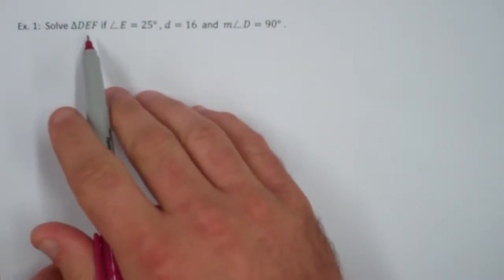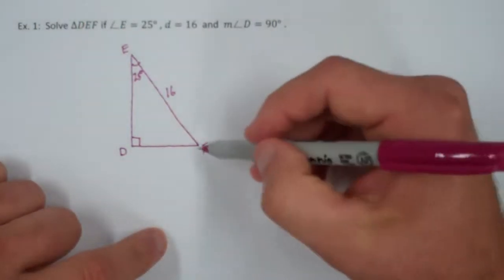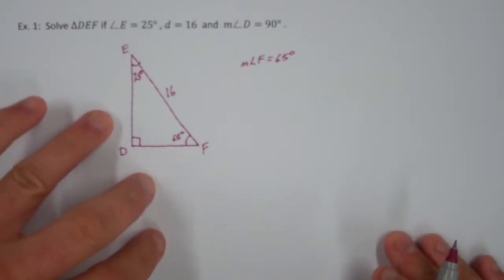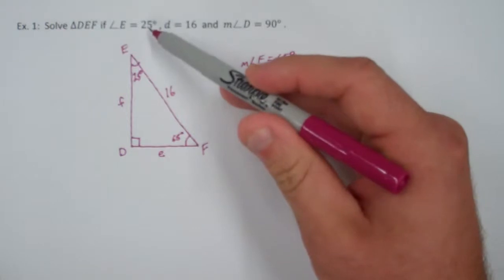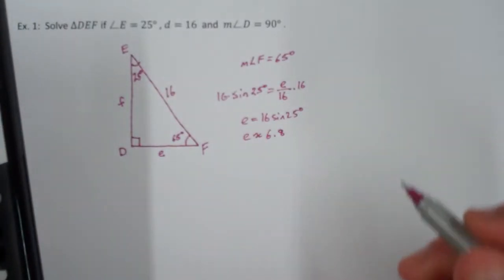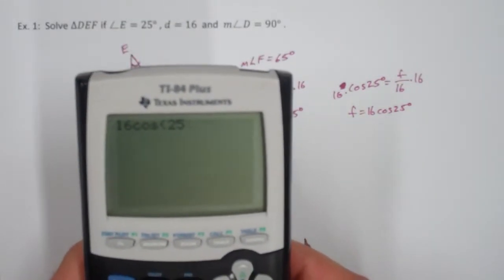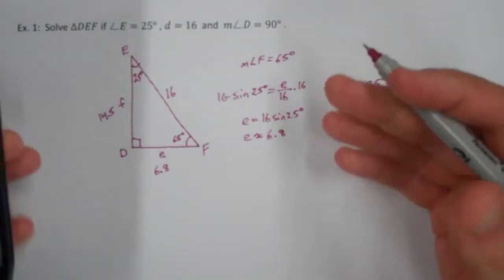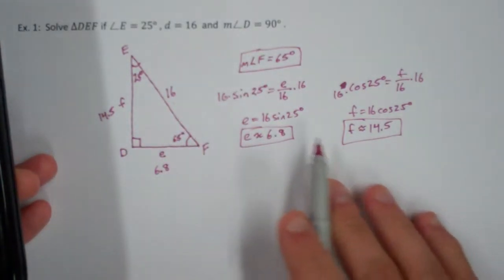6 RT Example 1